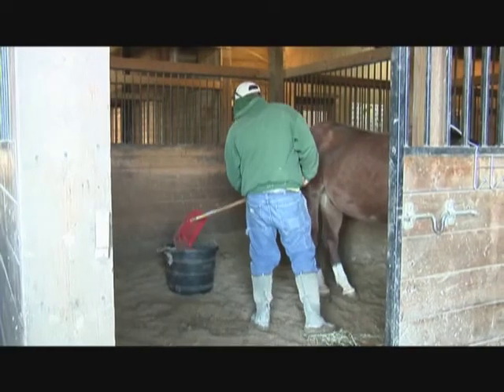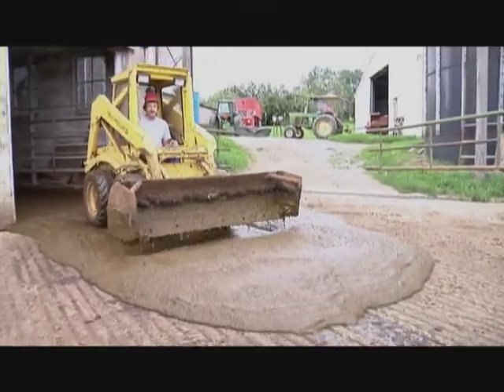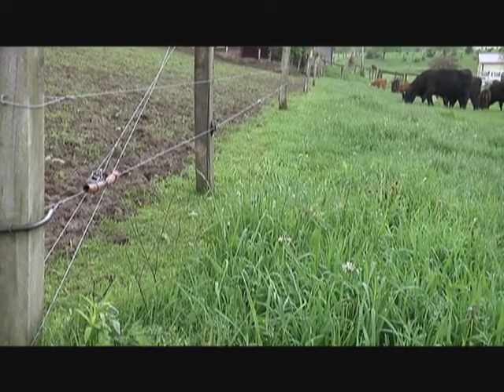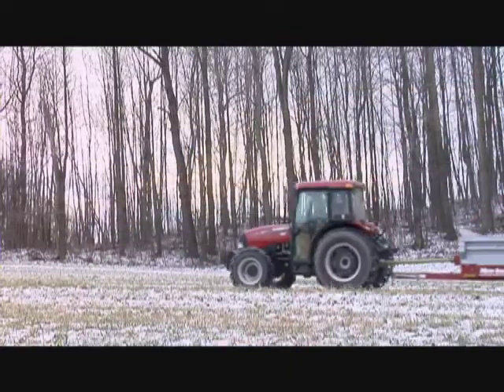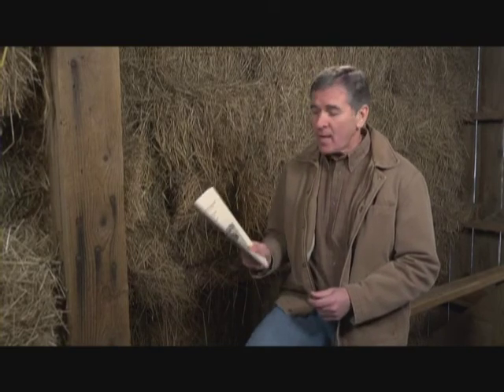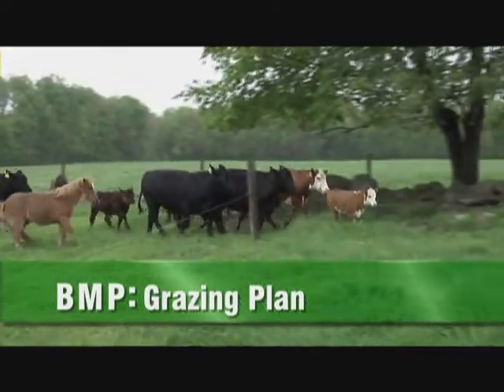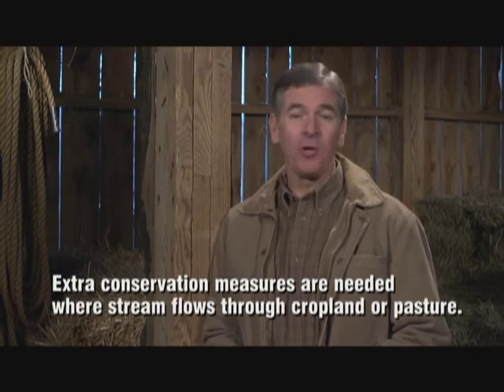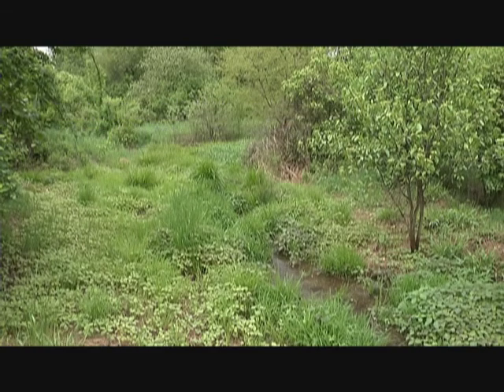On the Field, In the Barn, By the Stream Part 2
A video on regulations to keep the environment, mainly steams, safe from agricultural related problems. Part 2 of 2.